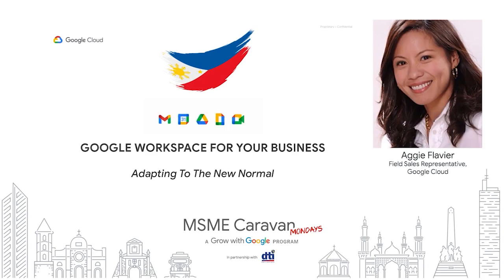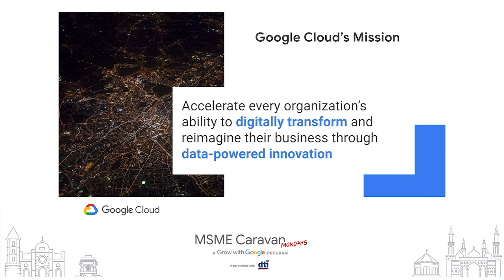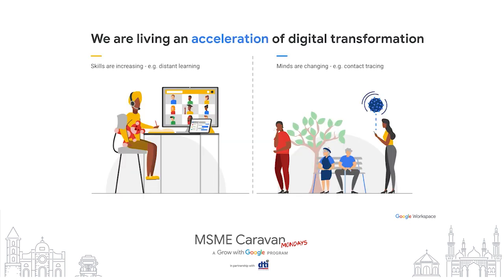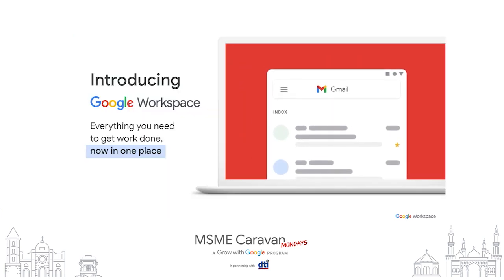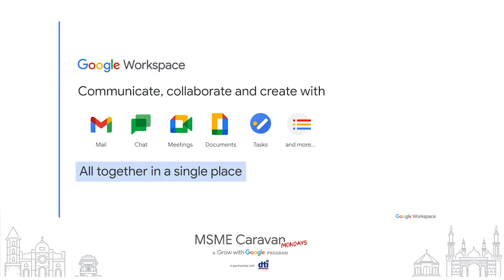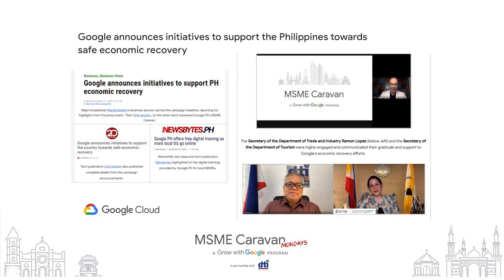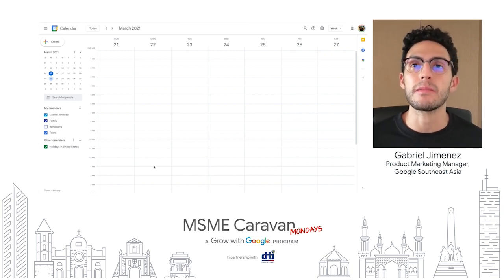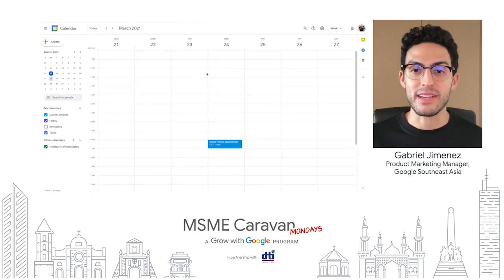Google Workspace for Your Business